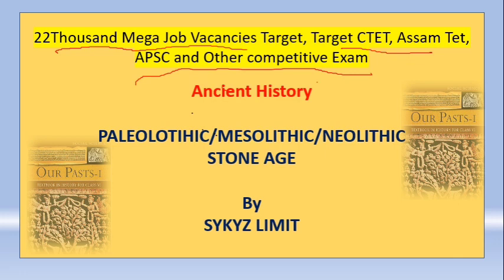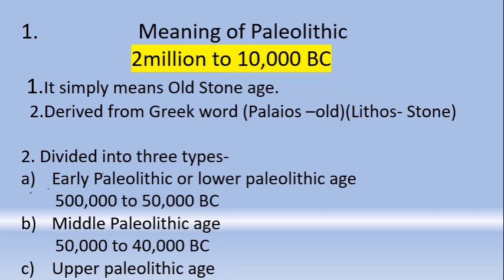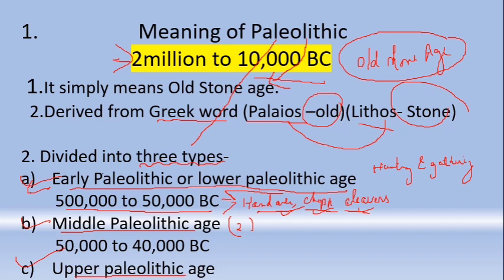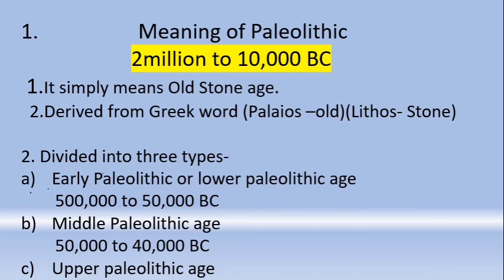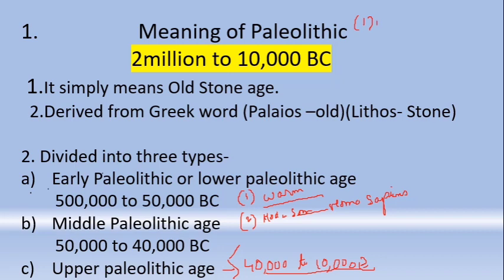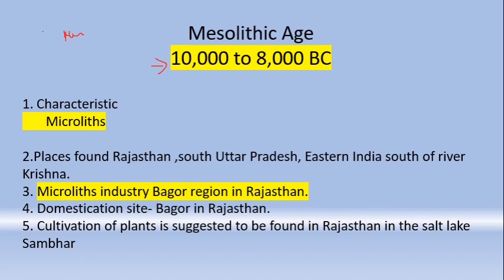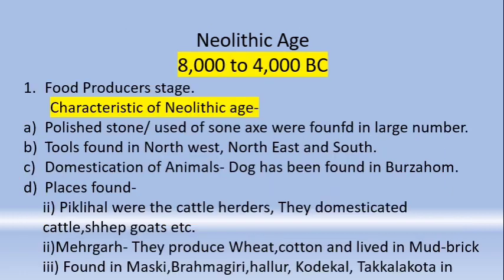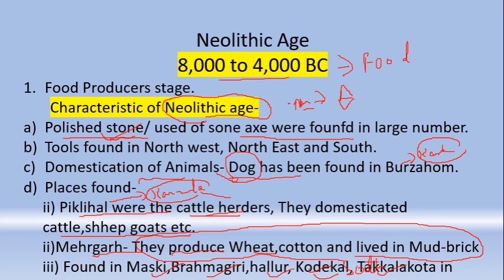🔥🔥MEGA VACANCY 2023🔥🔥 22000+ Jobs|| APSC|| CTET||Assam Tet|| Ancient History-Stone age by SkyzLmit.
Lets crack the Assam Mega Job Vaccancies,
APSC, CTET, Assam TET, and Other Competetive exam.

1. Ancient History explantion of Stone Age.